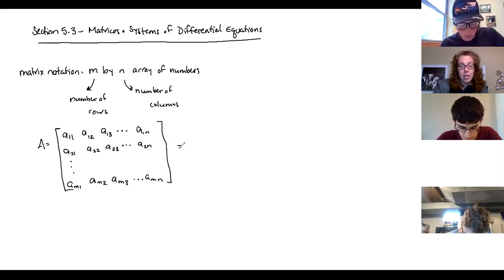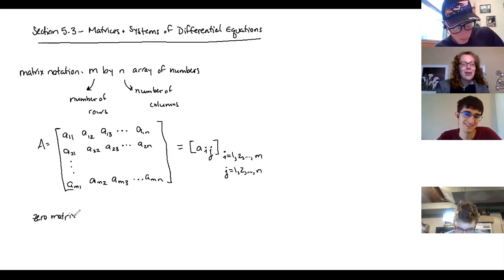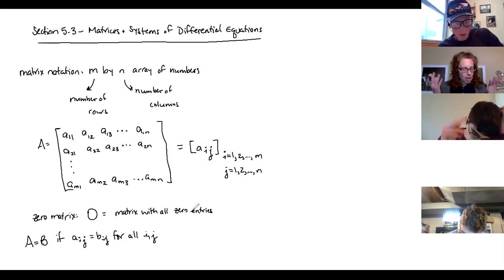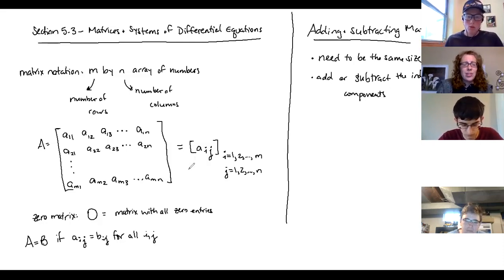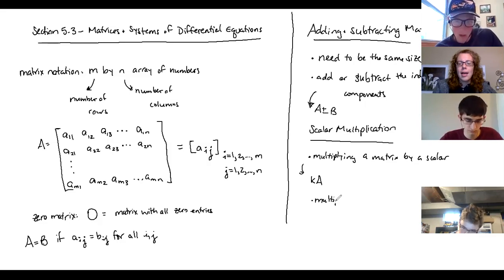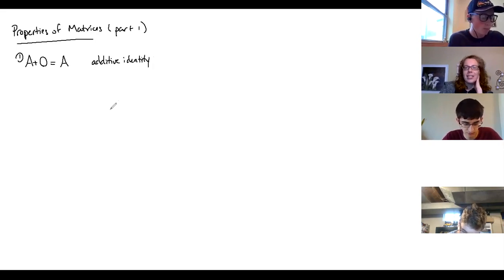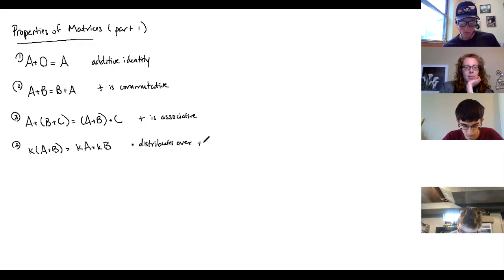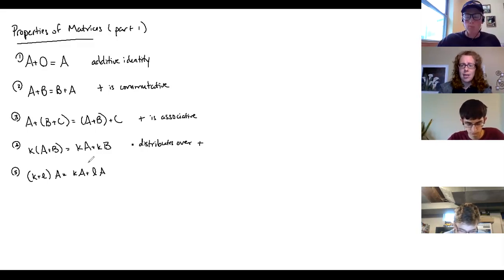MAT 224 4-24-2020 Part 1